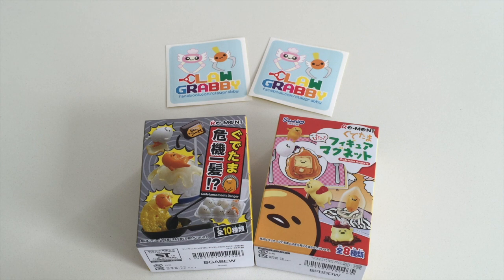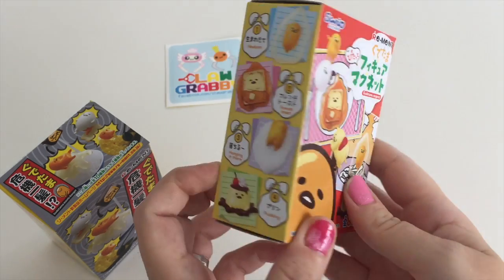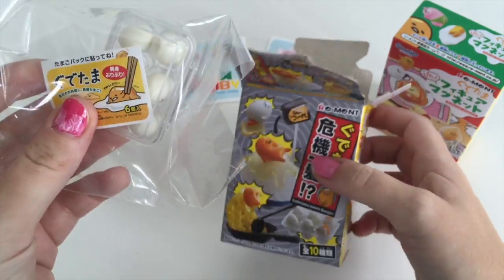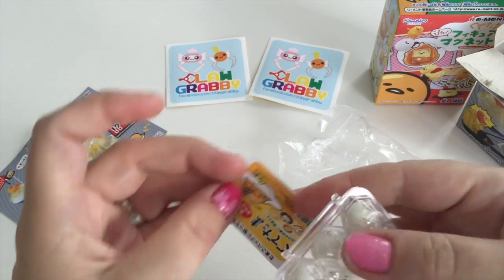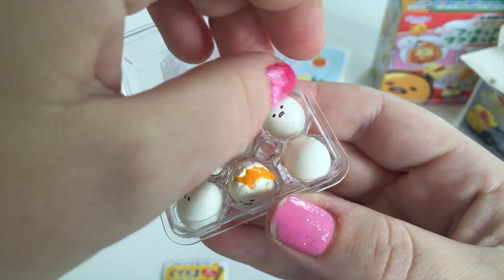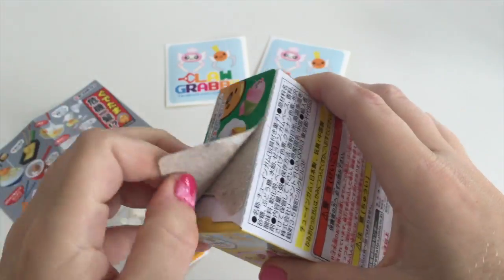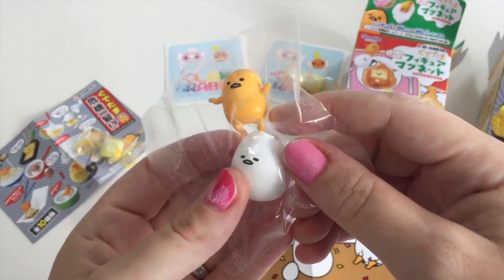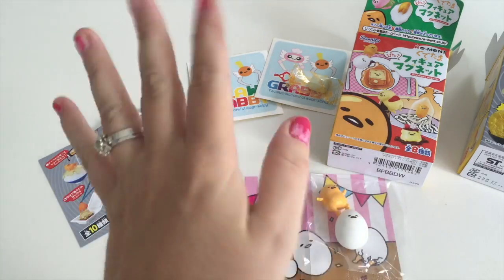Claw Grabby Store x unboxing x Gudetama Re Ment toys!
In this video Claw Grabby Store unboxes two very cute Gudetama re-ment toys from the Gudetama Meets Danger series and Gudetama magnet series! Be sure to check out the Claw Grabby Store facebook page, blog and online store!